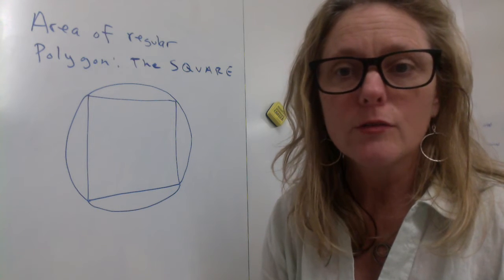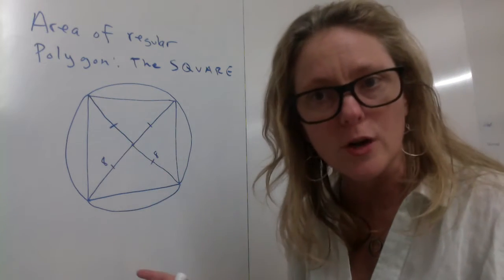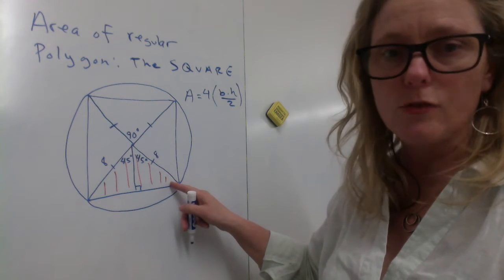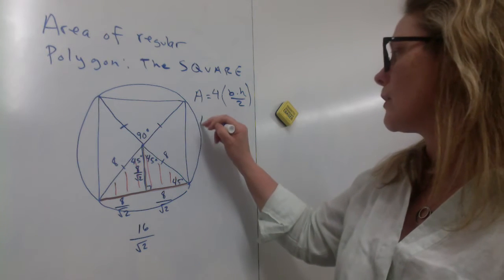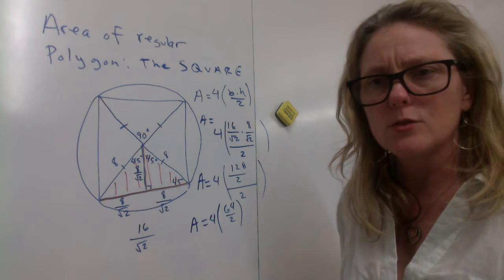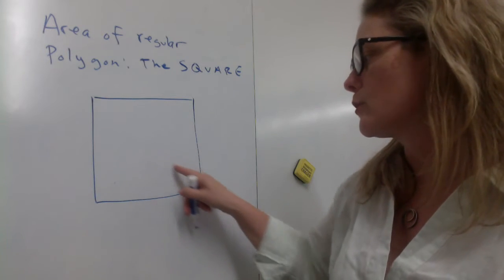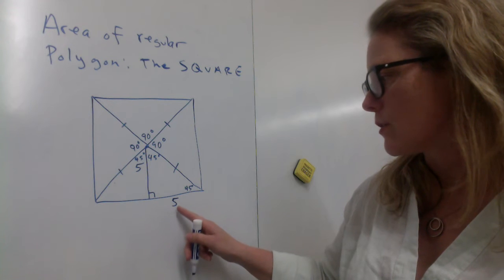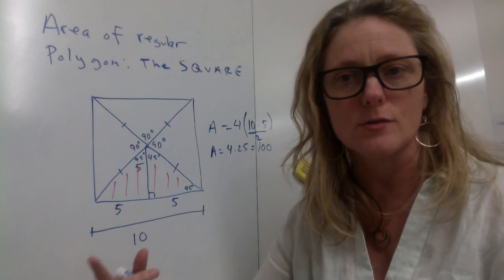Area of Reg Polygon the square